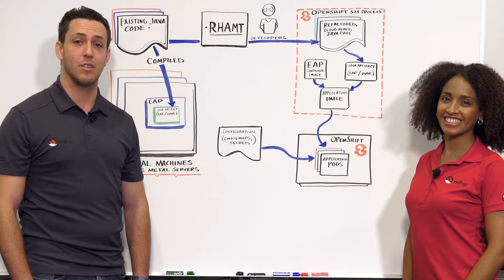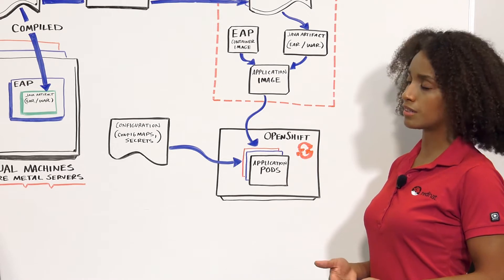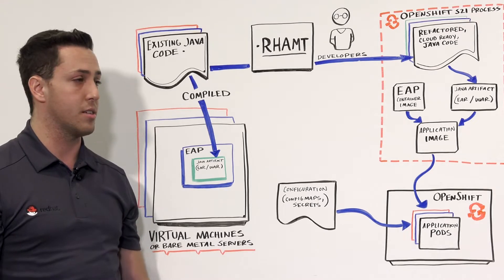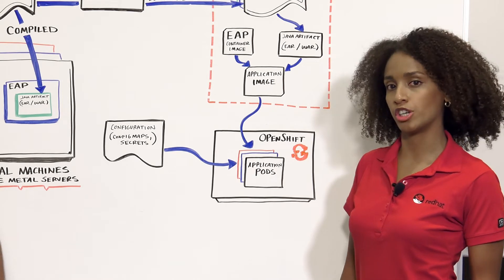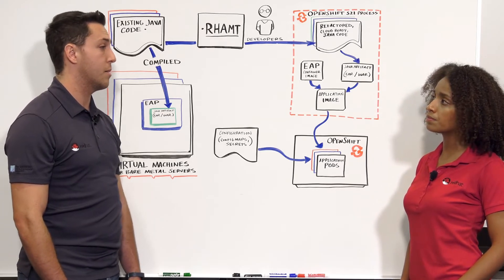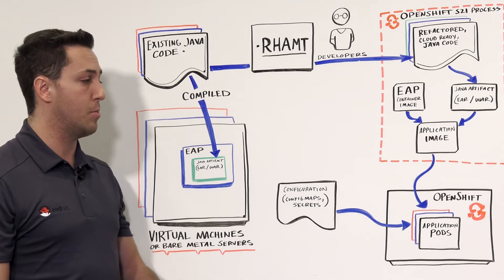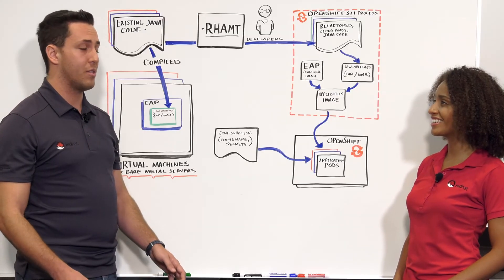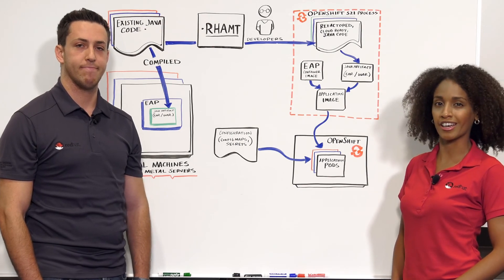Migrating your Red Hat JBoss Enterprise Application Platform Applications into Red Hat OpenShift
Moving to the cloud can seem daunting, but it can be worthwhile. Join Derek Foster and Krystal Ying in this Red Hat® Consulting whiteboarding video as they discuss migrating Red Hat JBoss Enterprise Application Platform-hosted applications to run on Red Hat OpenShift®, and the resulting capabilities and improvements, such as horizontal scaling, load balancing, and support for continuous integration/continuous delivery (CI/CD).